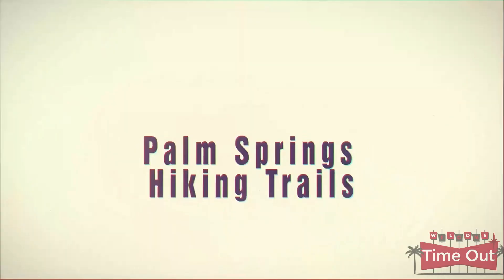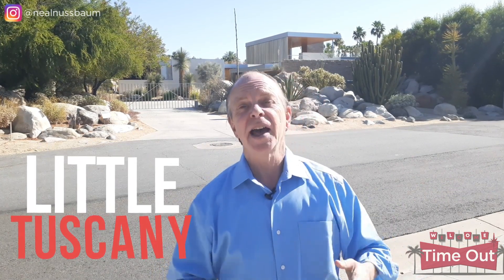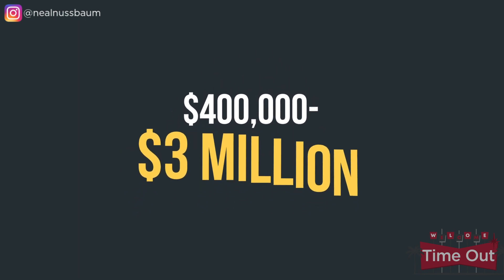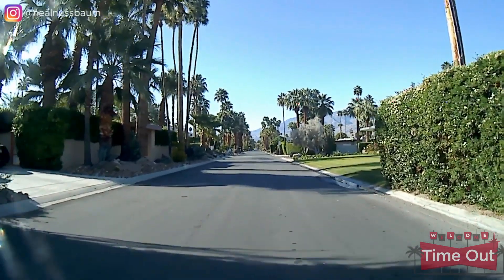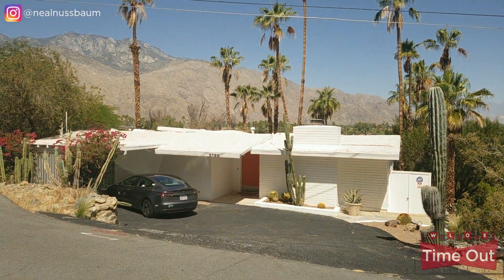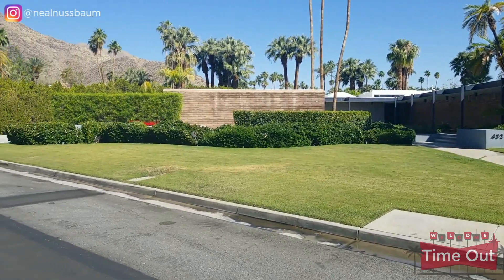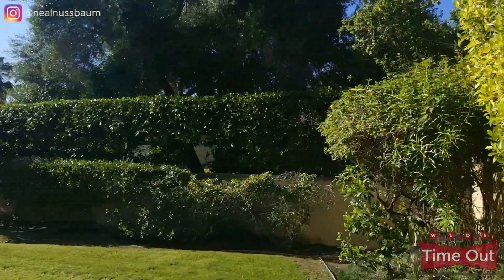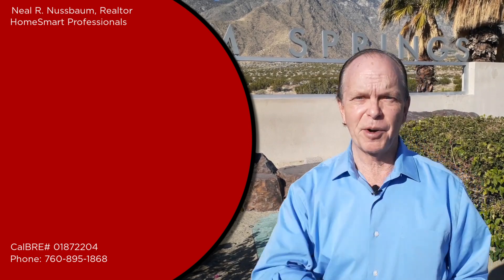Palm Springs Best Neighborhoods Part 2 | Palm Springs Celebrity Homes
Palm Springs Best Neighborhoods Part 2 | Palm Springs' Celebrity Homes  Are you wondering where to move when living in Palm Springs and want to know where the best neighborhoods in Palm Springs are? In this video, I am going to show you the best neighborhoods in Palm Springs

Palm Springs has many great neighborhoods. In this video we explore some of Palm Springs Best Neighborhoods.

00:28  Indian Canyons Palm Springs
00:56  Walt Disney's Technicolor Home Palm Springs
01:21  Little Tuscany Palm Springs
02:01  The Kaufmann House Palm Springs - Mid Century Modern Architecture
02:45  Vista Las Palmas Palm Springs
03:10  Elvis Presley Honeymoon House Palm Springs
03:23  Kennedy Lawford Home Palm Springs
03:52  Deepwell Estates Palm Springs
04:26  Eva Gabor Home Palm Springs
04:52  Araby Cove Palm Springs
05:22  Howard Hughes Estate Palm Springs
05:35  Demuth Park Palm Springs
06:23  Old Las Palmas Palm Springs
06:58  Leonardo Di Caprio Home Palm Springs
07:25  The Movie Colony Palm Springs
08:02  Cary Grant Home Palm Springs

Find out everything you need to know about living in Palm Springs right here on my channel

Neal Nussbaum
CA DRE 01872204
HomeSmart Professionals DRE 01912687

Palm Springs, Palm Desert, La Quinta, Rancho Mirage and Desert Area Cities Homes and Real Estate For Sale.  See Palm Springs Homes For Sale Videos and Palm Springs Condos For Sale Videos Here. Find Information about Palm Springs Homes For Sale, Palm Desert Homes For Sale and the entire Palm Springs CA area.